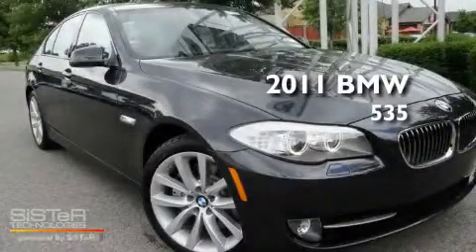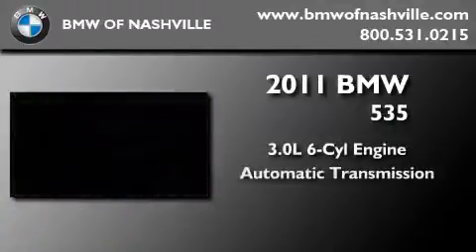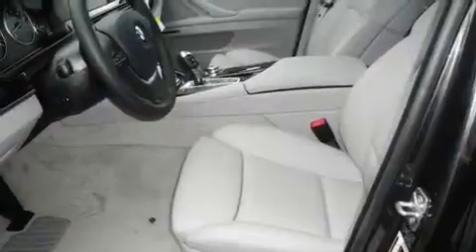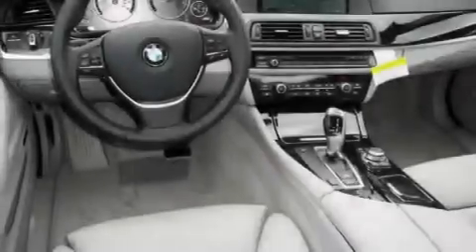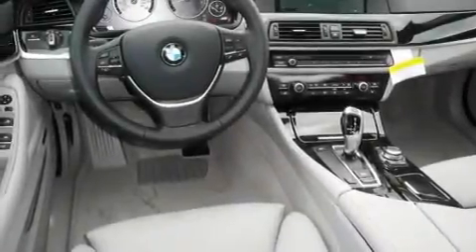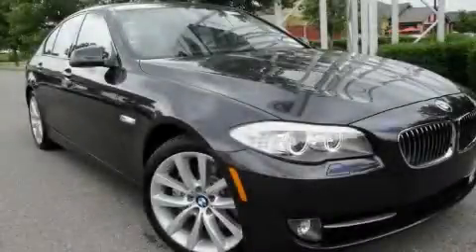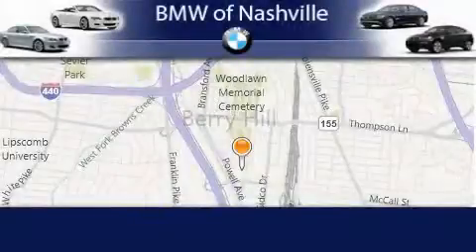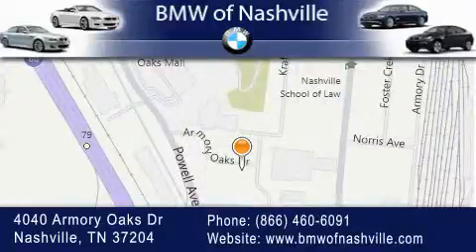2011 BMW 535 Nashville TN 37204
Year : 2011

 Make : BMW

 Model : 535

 Engine : 3.0L I-6 cyl

 Trans . : 8-Speed Automatic

 Exterior : Dark Graphite Metallic

 Interior : Everest Gray

 4040 Armory Oaks Drive

 2011 BMW 535 Nashville TN